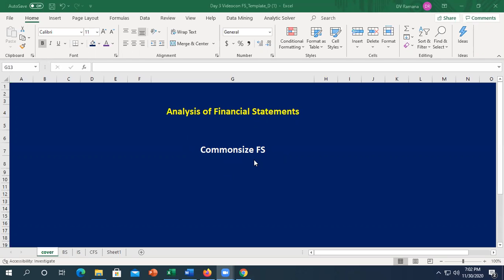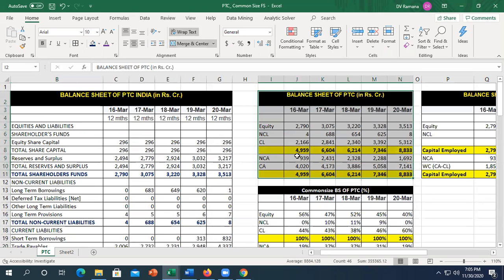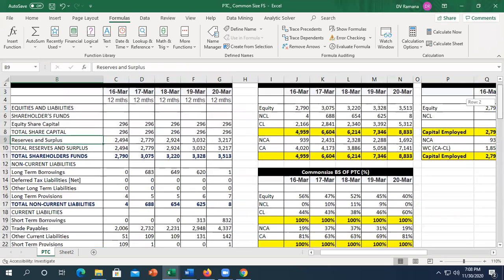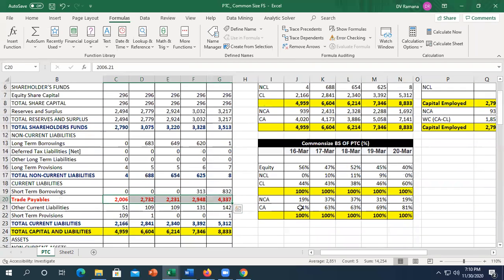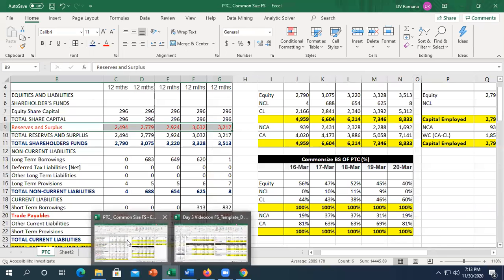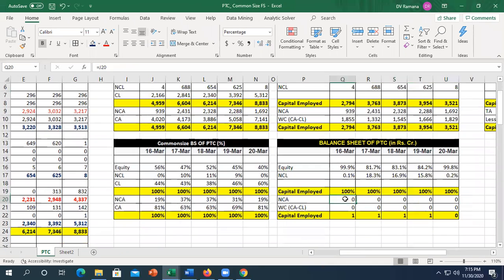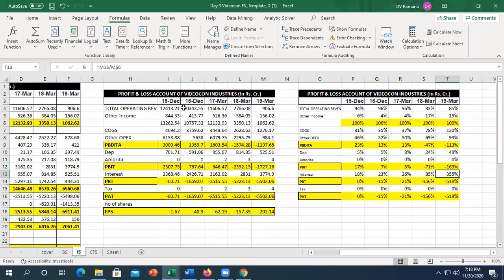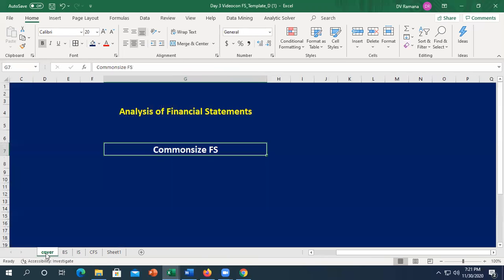Common Size Balance Sheet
PTC Ltd and  Videocon through the lens of common-size balance sheet
E+ NCL +CL = CA + CA
E = TA- L
Capital Employed = E +NCL
Capital Employed = TA- CL = NCA + Working Capital (CA-CL)